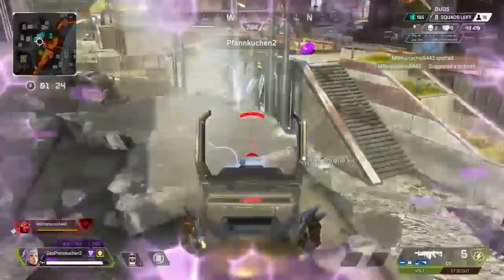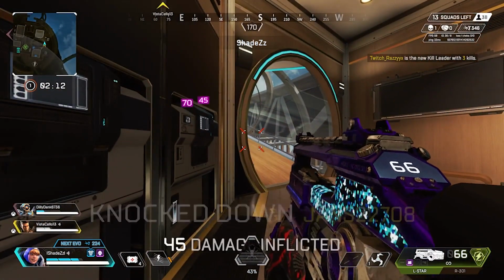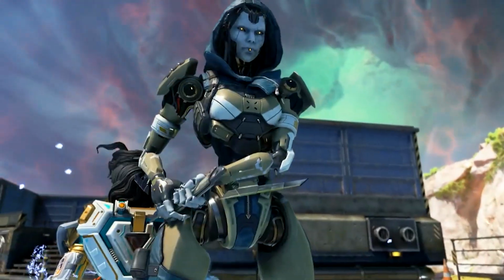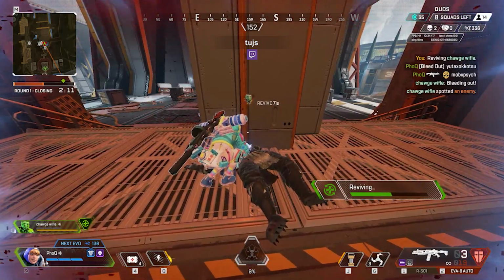*NEW* Apex Legends WTF & Funny Moments #811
This is episode #811 of our Apex Legends WTF & funny moments series.

➡️ Got a clip? Submit it here to be featured

の最高の瞬間 Apex Legends.

ABOUT TOP APEX PLAYS:

Welcome to Top Apex Plays. We focus on bringing you high-quality and well-edited Apex Legends highlights & funny moments. Our dedicated team of highly-skilled video editors produce daily videos showcasing the best plays sent in by you, the Top Apex Plays community. Our videos also keep you up to date with the latest Apex Legends news and announcements and show off new in-game content.

When it comes to our videos, we like to do things differently compared to other channels. First off, our host Izedeptic commentates over the clips in every video. Commentary allows us to add value by making observations or giving pointers that will help YOU improve your gameplay or gives you a better understanding of what’s going on in each clip.

We also provide you—the viewer—an opportunity to be featured in our videos so you can show off your skills in front of thousands of people. To submit your clip, complete our submission form